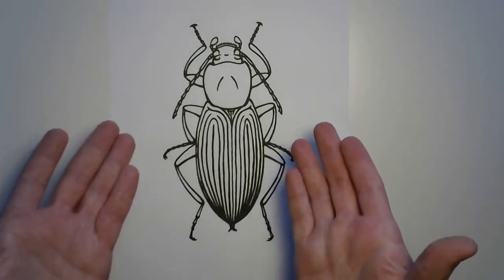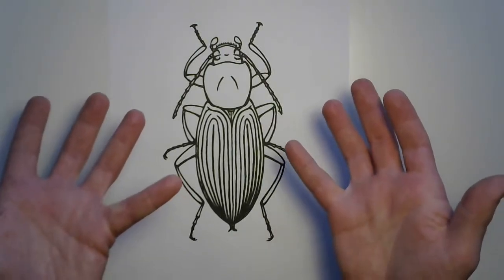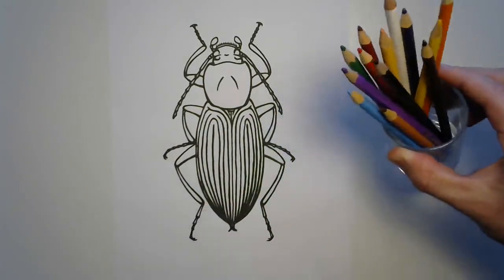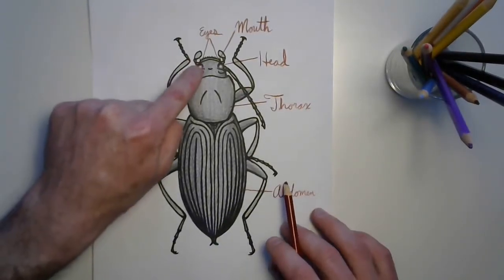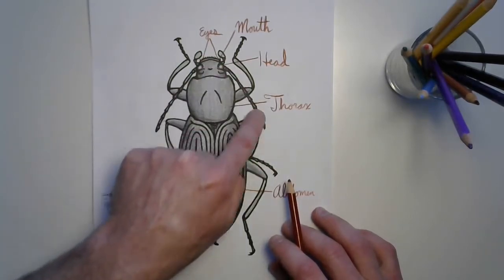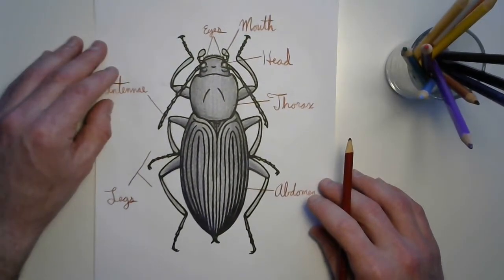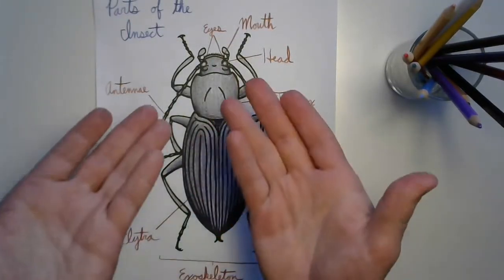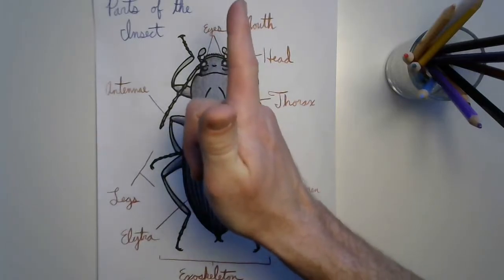Parts of the Insect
After drawing and observing some insects you probably want to know more about them. This lesson will go over the parts of the insect!